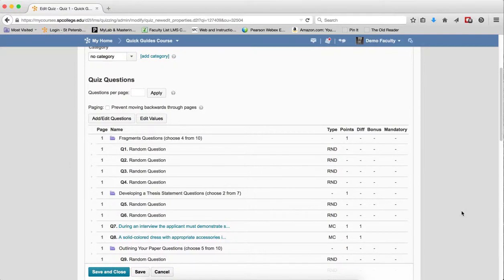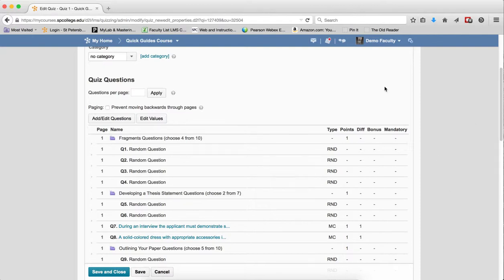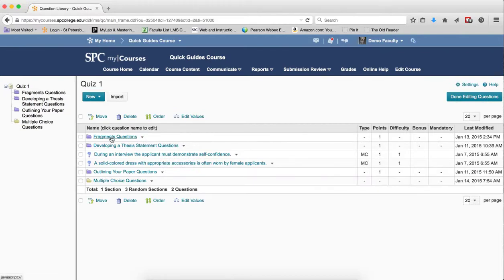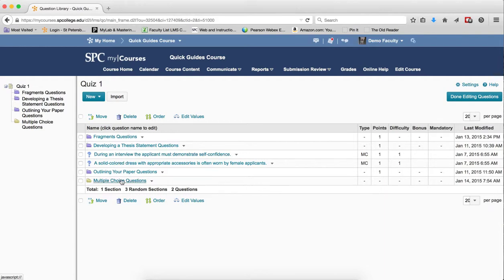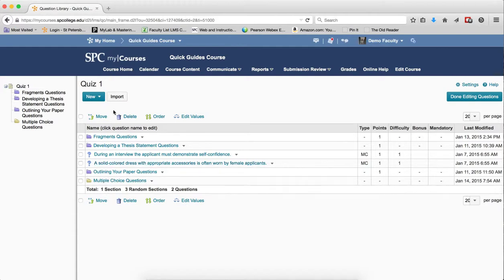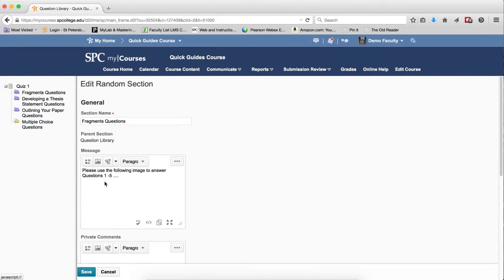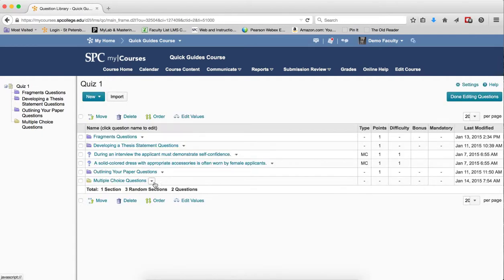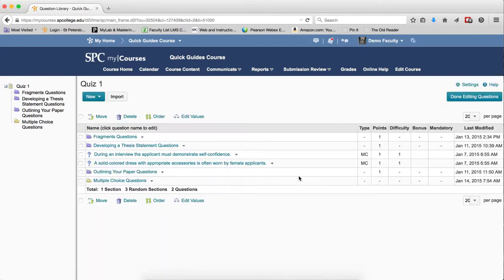Quick Guide Quizzes Understanding Quiz Sections